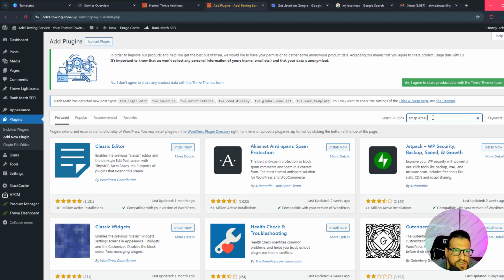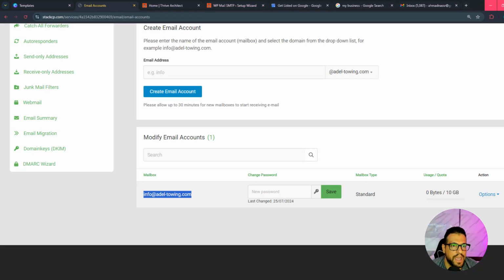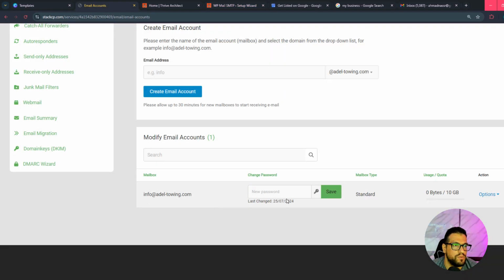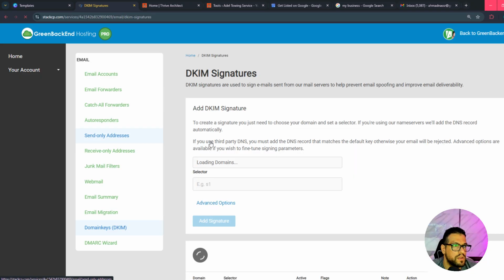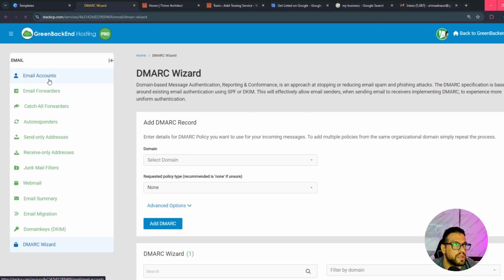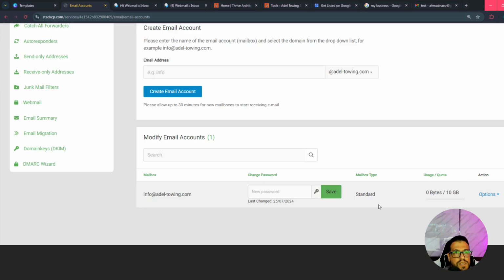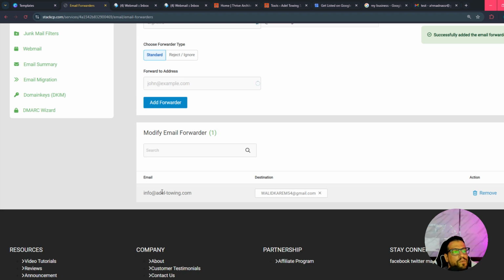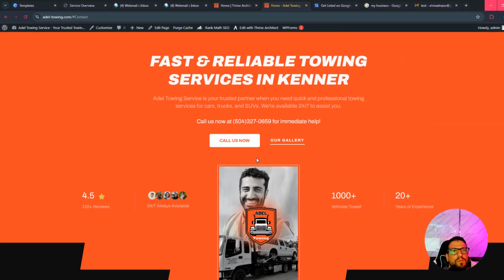Step 16: Setup Professional Email Sending & Forwarding